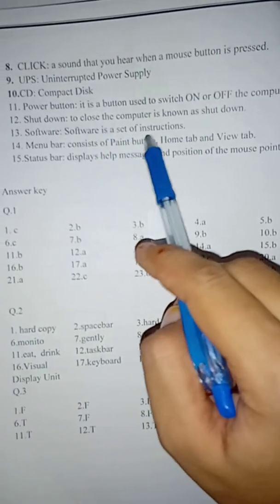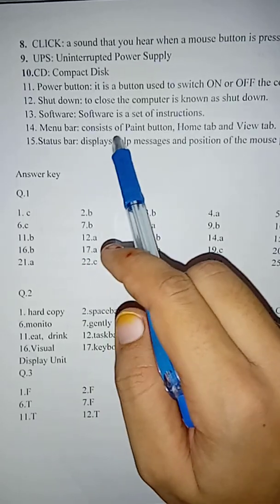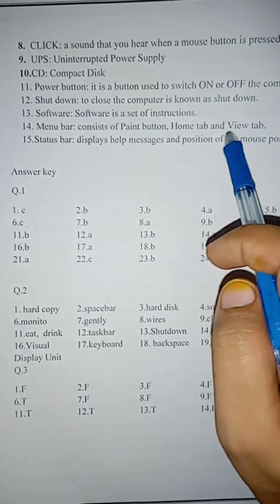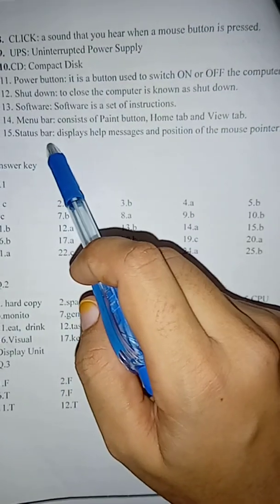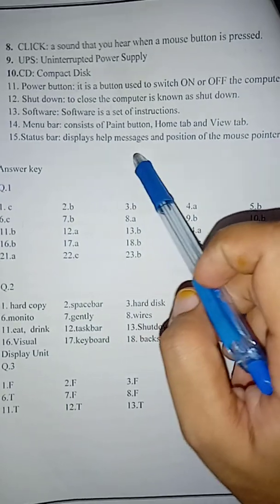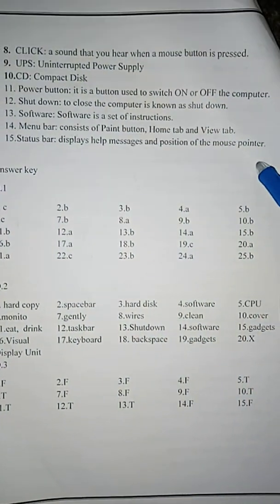Allied School Pakpattan Campus Class Three (Computer)